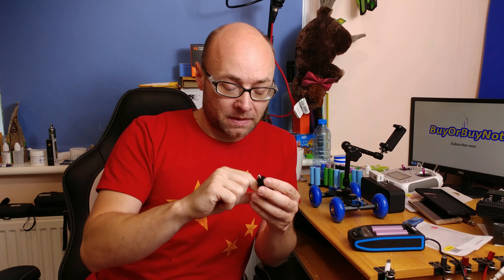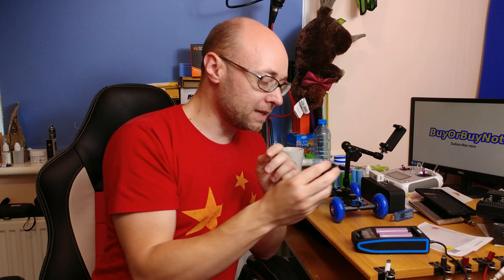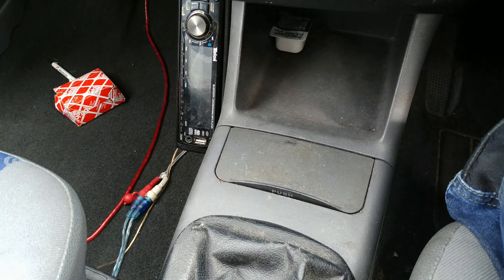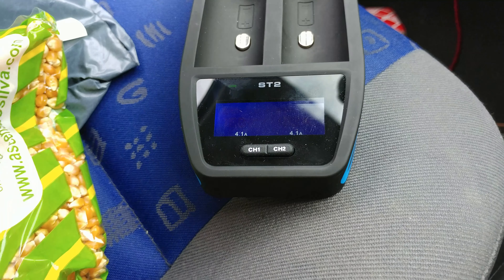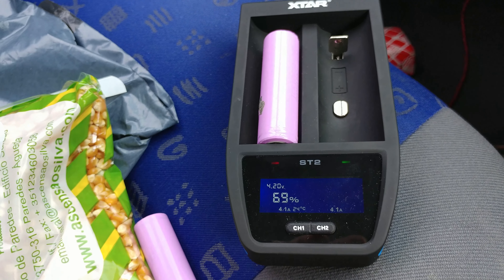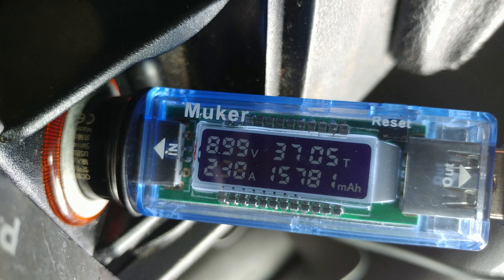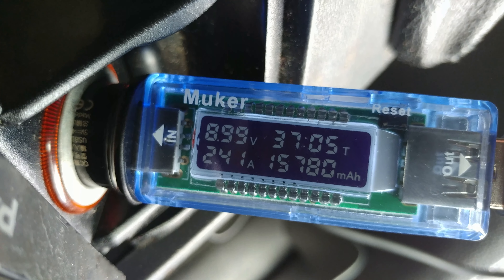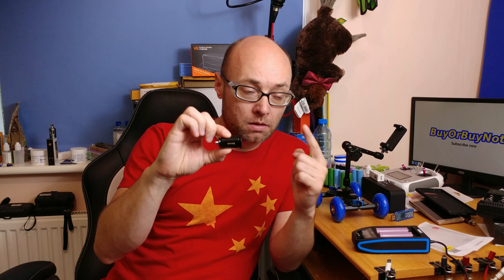Car lighter USB converter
I bought this USB Adapter for a friend of mine on Ali, Car USB Charger is supposed to provide two USB sockets form one car lighter socket. I tested this USB Adapter the best way I could have and I got the readings form a multimeter confirming the USB adapter provides reliable source for USB charging.

Same or similar on Amazon